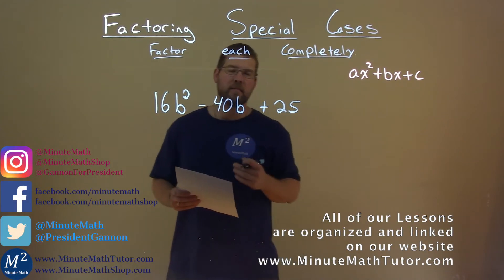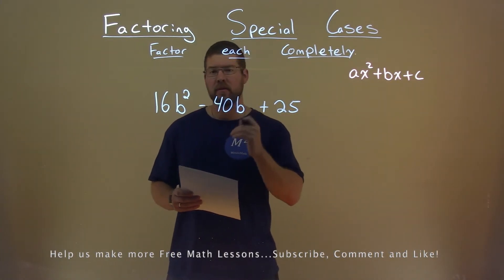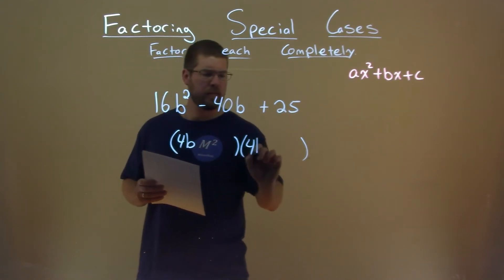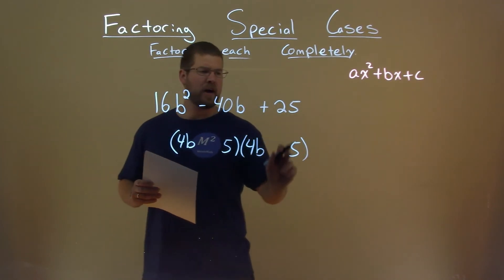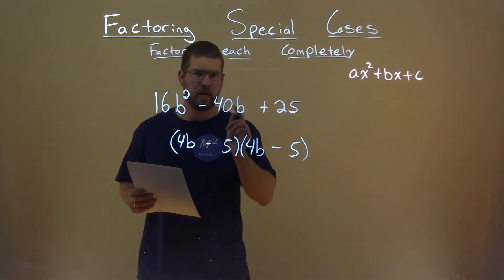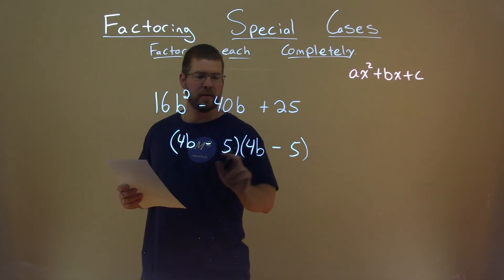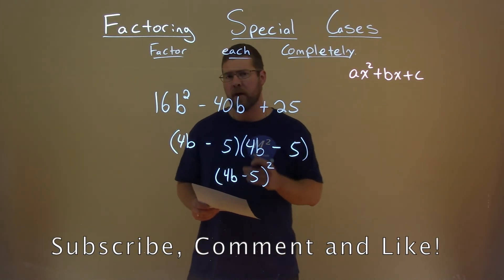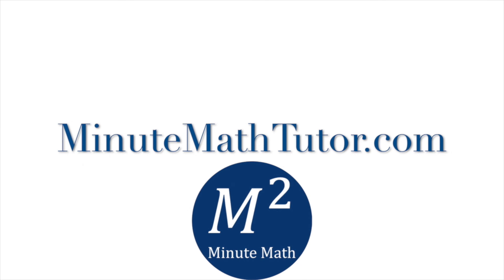Factor 16b^2-40b+25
Factor 16b^2-40b+25. In this free online math video lesson on Factoring Special Cases we factor each completely. We learn how to Factor 16b^2-40b+25 completely.